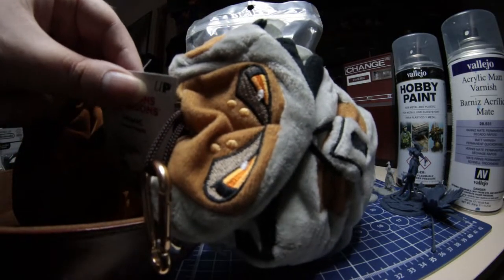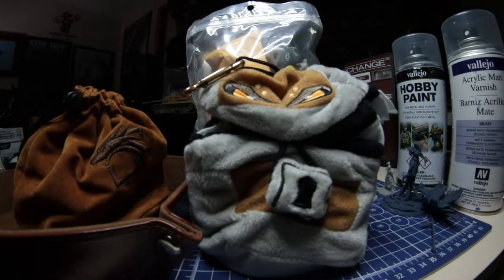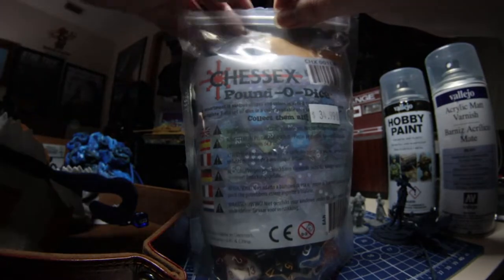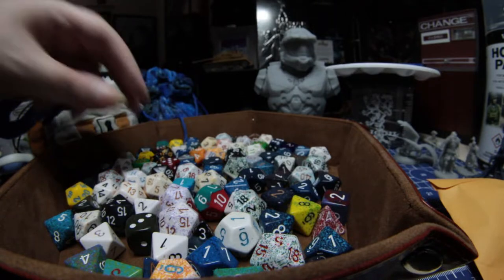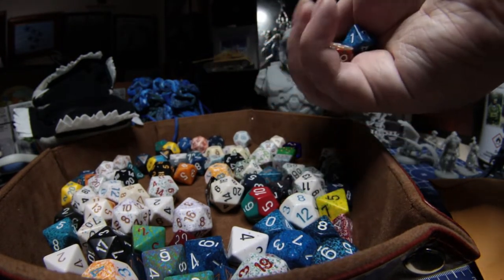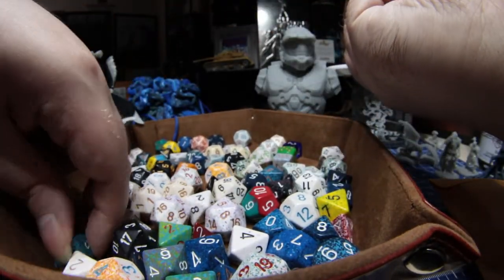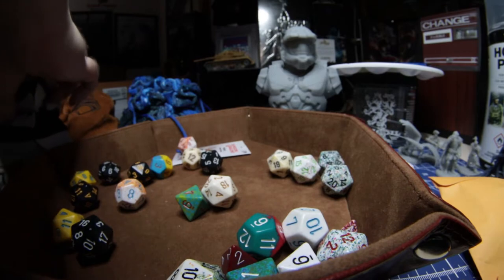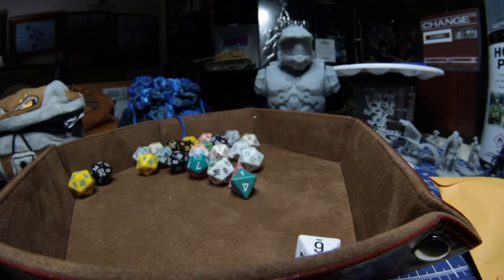"DND mimic dice bag is awesome and a pound of chessex dice!":Der999 Unboxes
In this video Der999 Unboxes... Just some dice stuffs.

-My Books-
Physical books and Games on Amazon=

Computer Specs.
GPU: GeForce RTX 3090
CPU: Ryzen 9 9050X
RAM: 32 GB RAM
Current monitor: 1920 x 1080, 180Hz
Operating system: Microsoft Windows 10 Pro
A.I.=Watch

GPU:NVIDIA GeForce GTX 1080 with 8GB GDDR5X
CPU:Intel i9 Processor
Ram:32GB DDR4-2666MHz, 6x16GB
A.I.=Watch

PS4=PS4 Slim
PS3=PS3 Silm

-Controllers-
8bitdo N30 Pro and Pro 2 C Edition
PowerA Enhanced Super Mario Bros 3
PS5 white controller
Xbox series blue controller